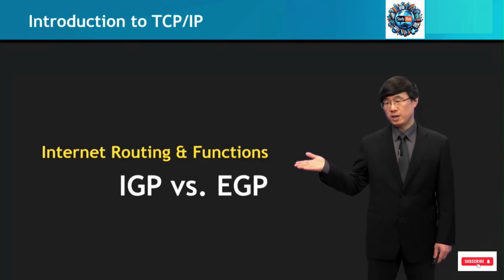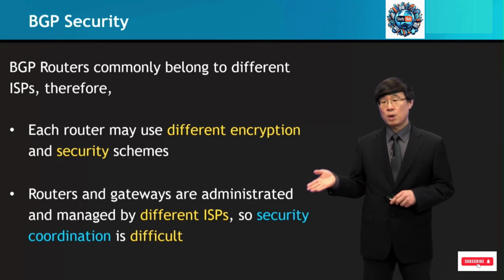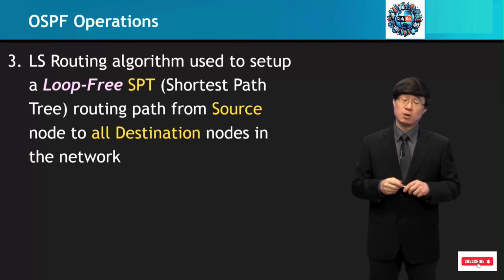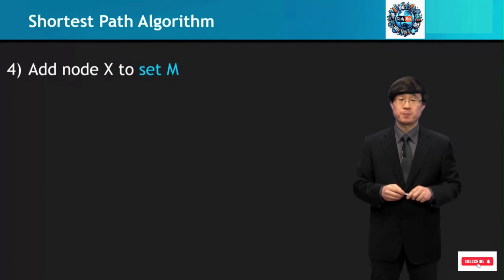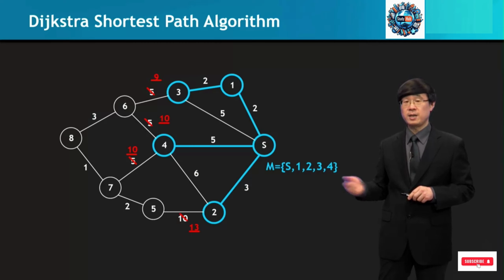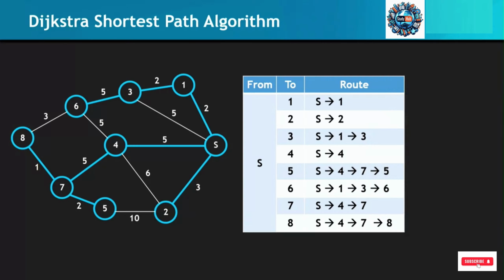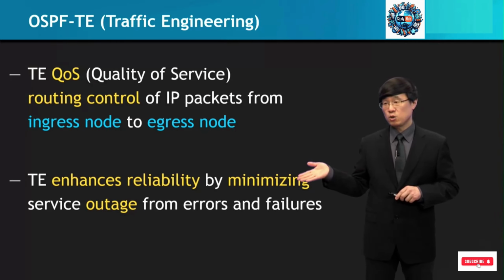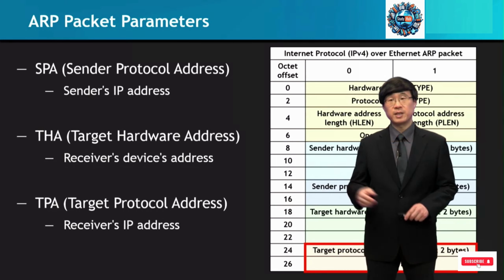Lecture 13: Internet Routing & Functions| IGP vs EGP | Essential Protocols for Internet Routing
Learn about the crucial Internet routing protocols, IGP (Interior Gateway Protocol) and EGP (Exterior Gateway Protocol), in this comprehensive guide. Understand how they function within and between autonomous systems, their categories, examples, and the security challenges they face. Explore OSPF (Open Shortest Path First) and its role in creating efficient, loop-free shortest path trees, as well as the importance of BGP (Border Gateway Protocol) in the modern Internet.